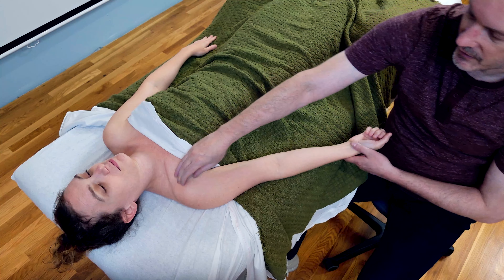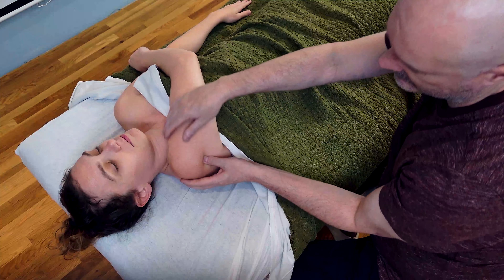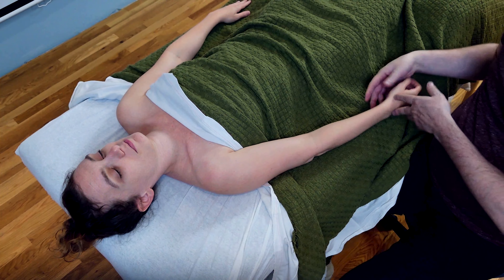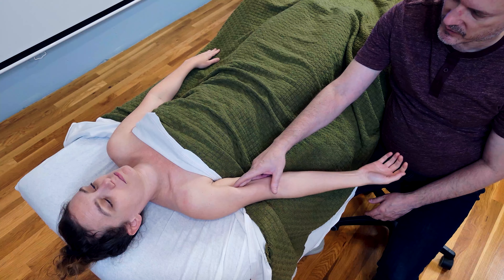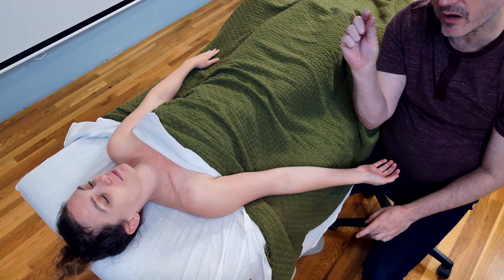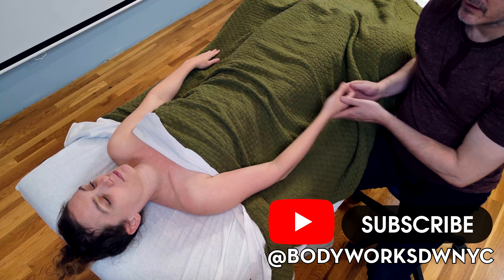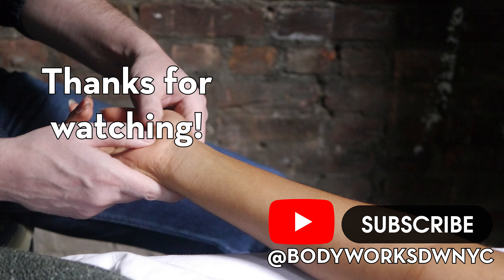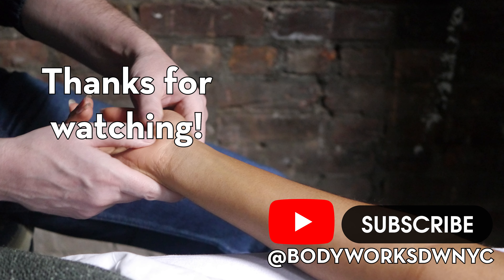Massage Like a PRO! BICEPS BRACHII Techniques You Never Knew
In today's muscle-specific massage tutorial, David goes over biceps brachii.

To join our mailing list for LMTs for updates on courses,

Our courses are approved for continuing education for massage therapy in New York State as well all nationally in all states that accept accredited courses through NCBTMB.

“Bodyworks DW Inc. is approved by the National Certification Board for Therapeutic Massage & Bodywork (NCBTMB) as a continuing education Approved Provider and is also sponsored by NCBTMB to teach New York LMTs continuing education that is accepted by the state of New York for license renewal.”

"The massage therapy techniques shown on our channel are meant to be applied by a certified and/or licensed massage therapist or anyone who is trained to practice manual therapy techniques in their locality according to their local laws, regulations, health codes, etc. Bodyworks DW Inc. and David Weintraub LMT are not responsible for the results of anyone who tries these techniques with or without adequate training."